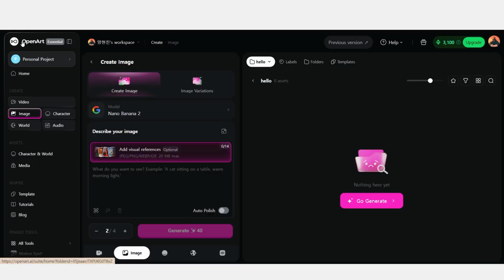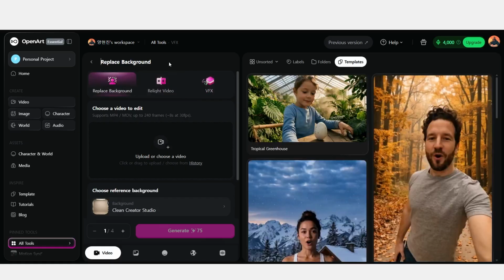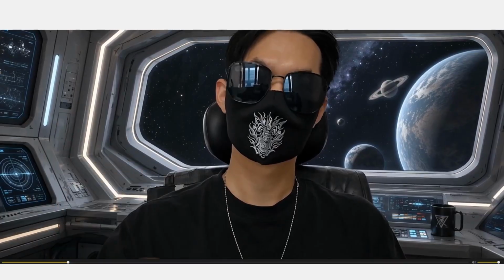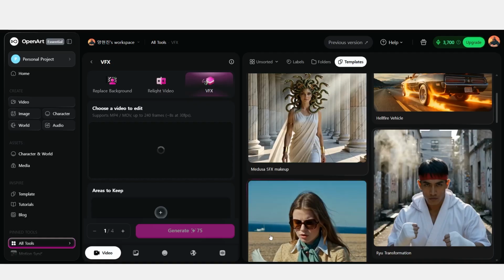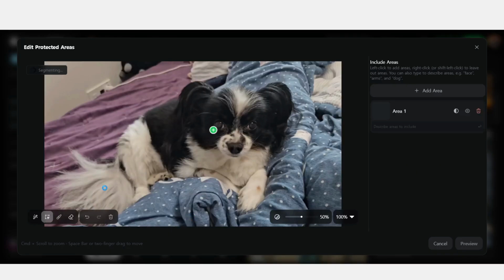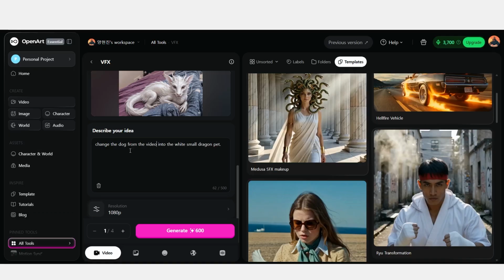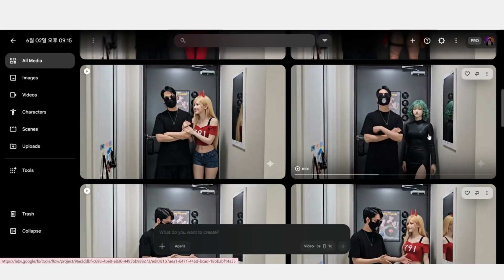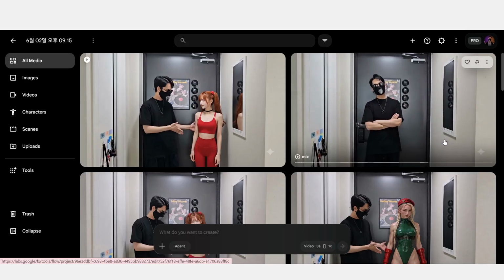How to Create Realistic AI VFX to your VIDEO with the 'NEW GOOGLE OMNI FLASH'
Google Omni Flash has broke the limit of AI VFX!
I mean it is unbelievable.🔥

If you want to give it a shot,

Time Stamp🕰️
0:00 Intro
0:32 Showcase
1:58 Work Flow